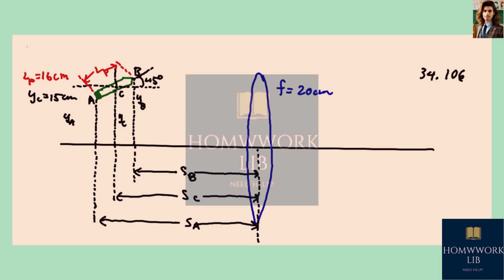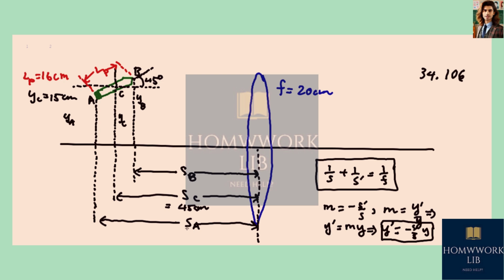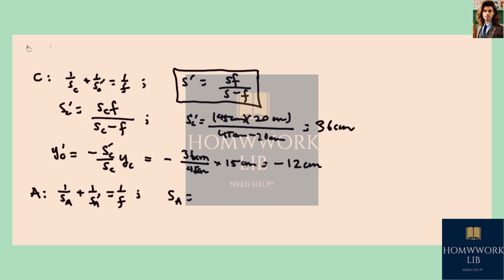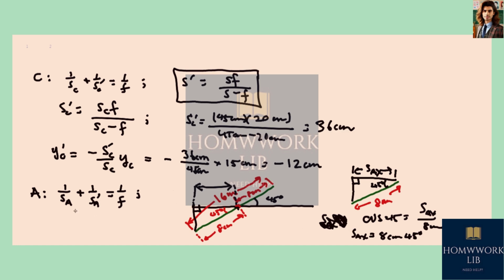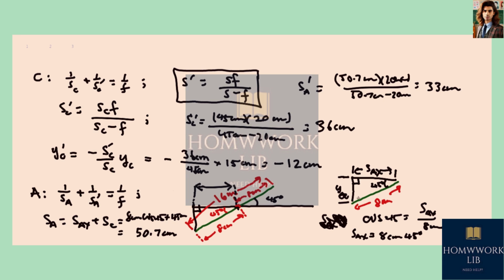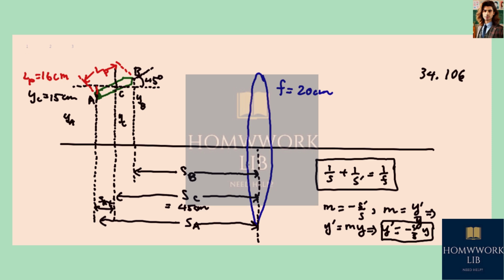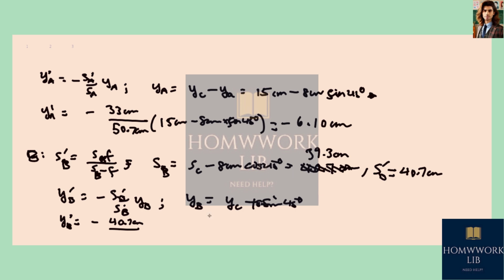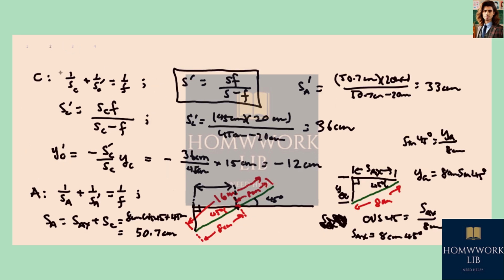[Physics] A 16.0-cm-long pencil is placed at a 45.0 angle, with its center 15.0 cm above the optic